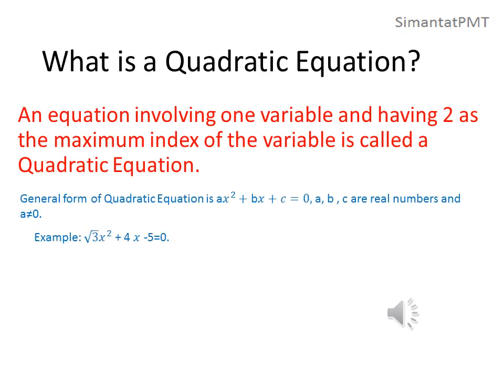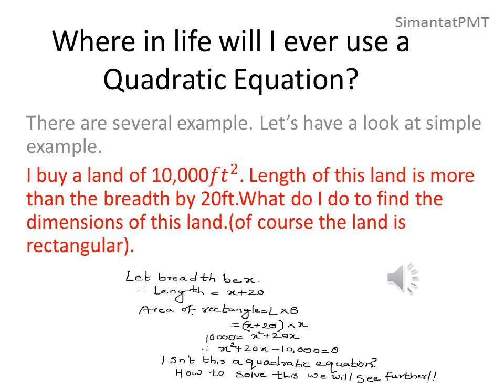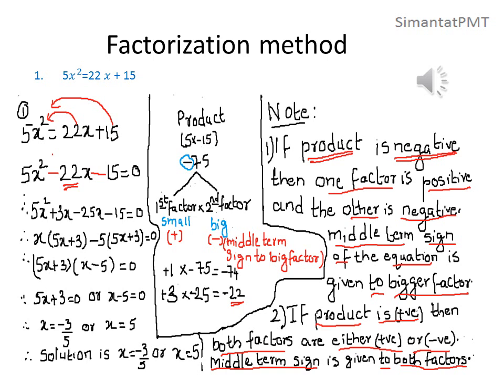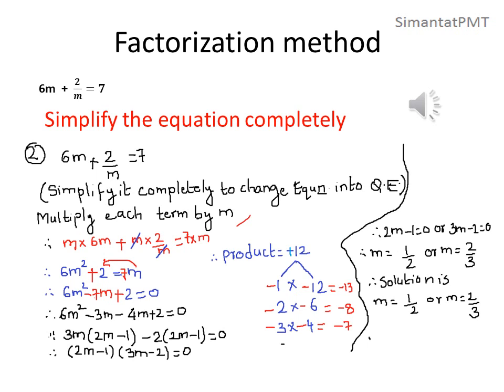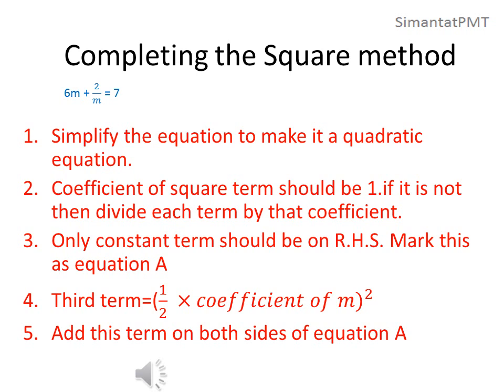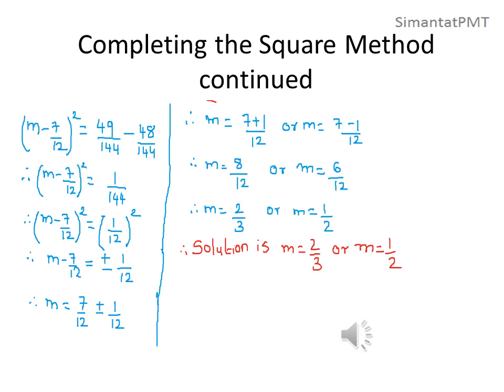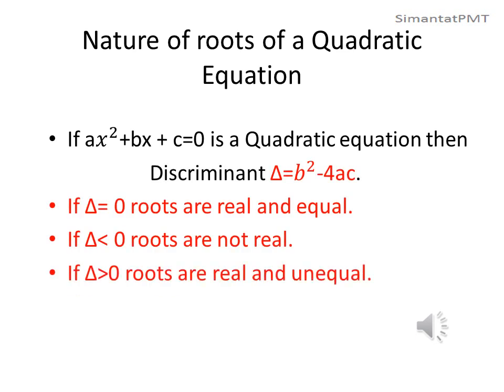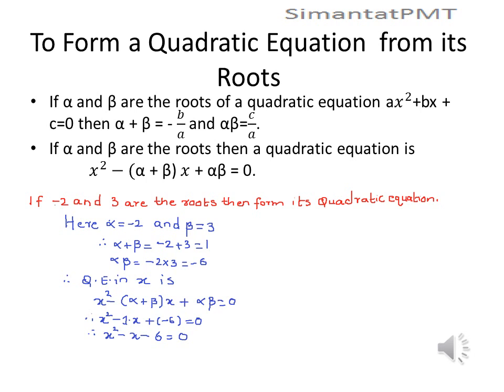Quadratic Equations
What is a quadratic equation,Factorization method,completing the square,formula method, nature of roots and meaning of roots of a quadratic equation.To form a quadratic equation from its roots.